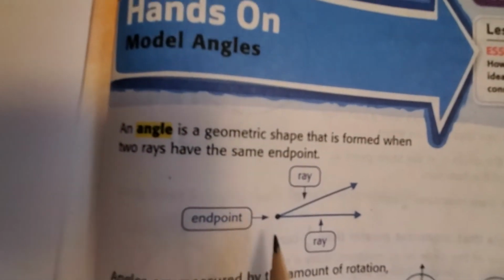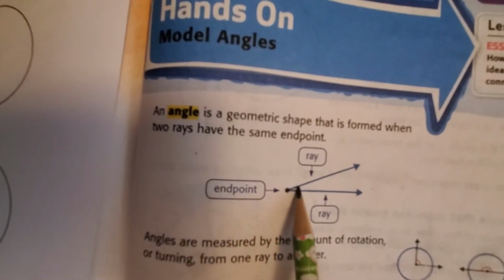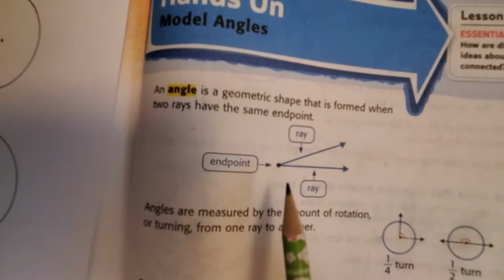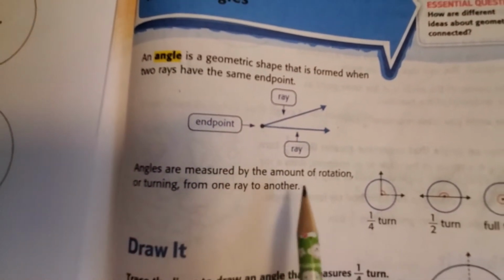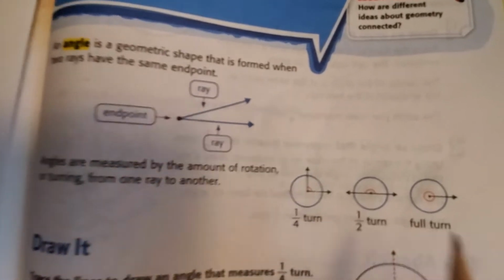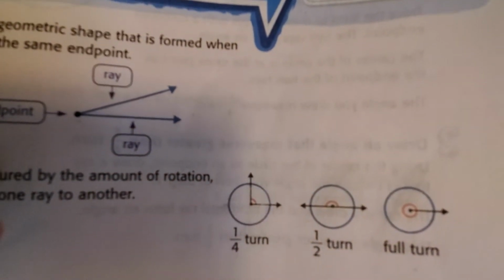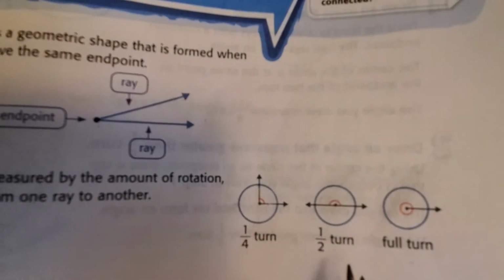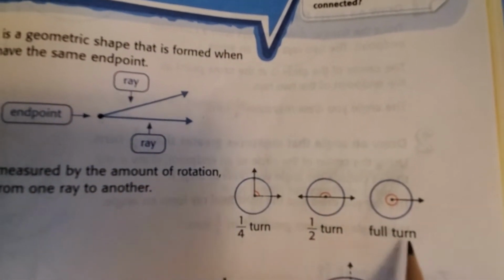Ch. 14 Lesson 3